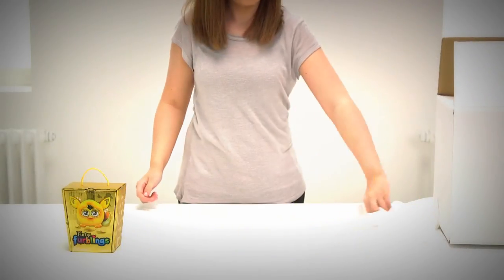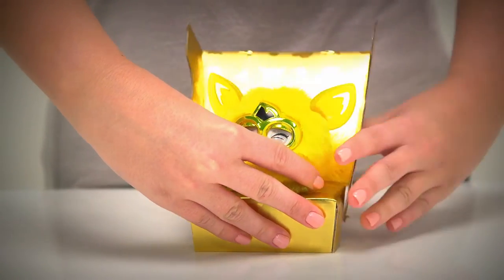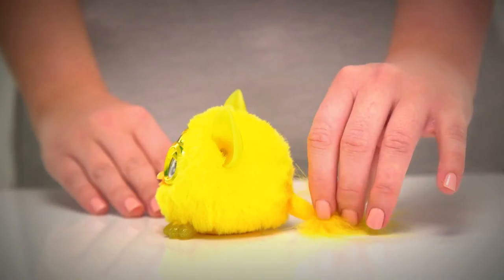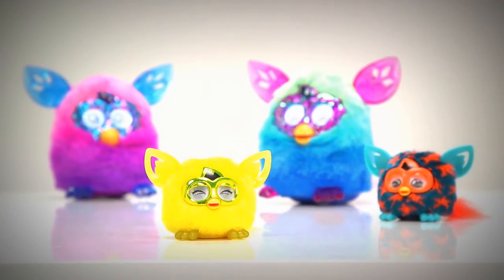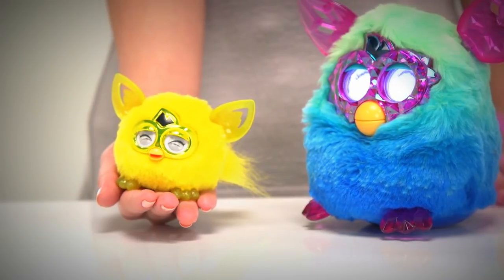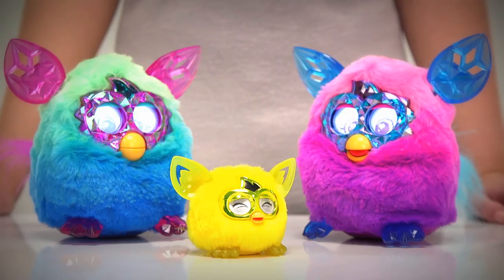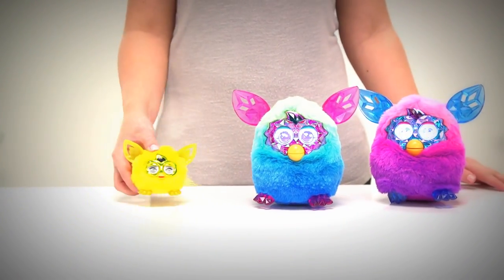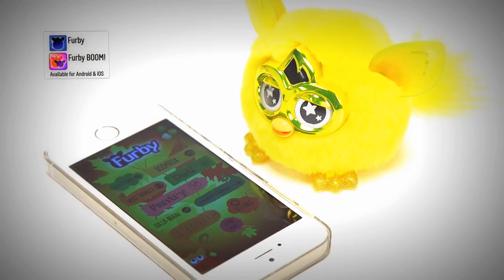What's inside a Furby Connect?